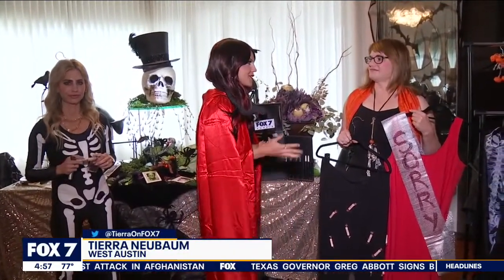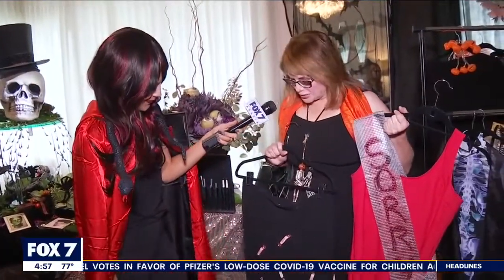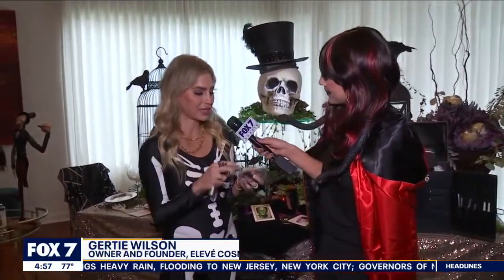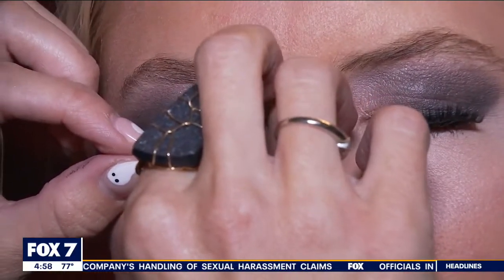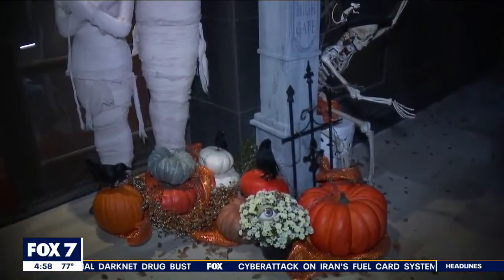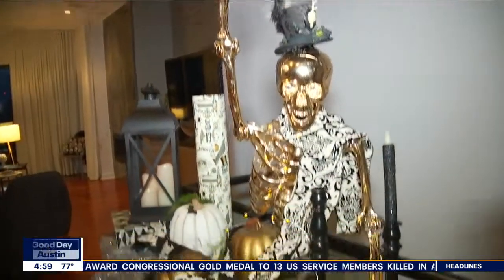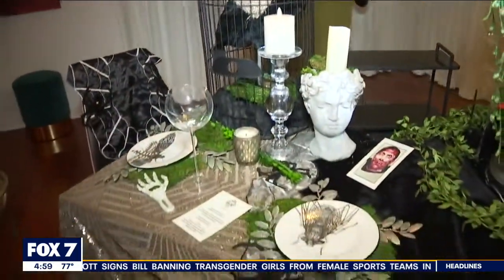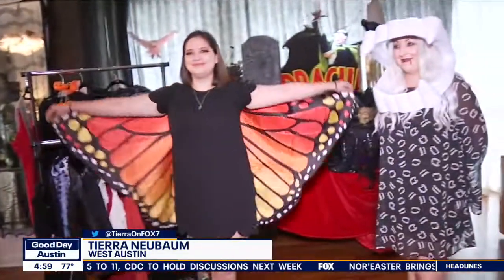Last minute Halloween ideas from Halloween By Design | FOX 7 Austin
Lurleen Lad talks to FOX 7 Austin's Tierra Neubaum about some fabulous last-minute costume ideas as well as a challenge people can take part in that will help benefit local nonprofits The Shade Project and To Cure a Rose Foundation.